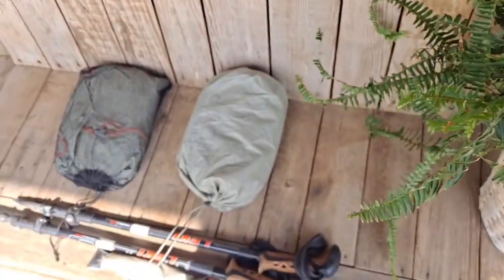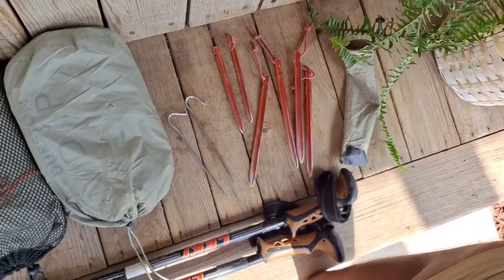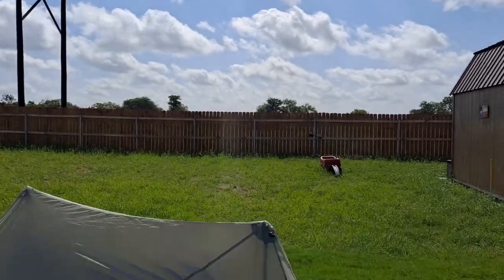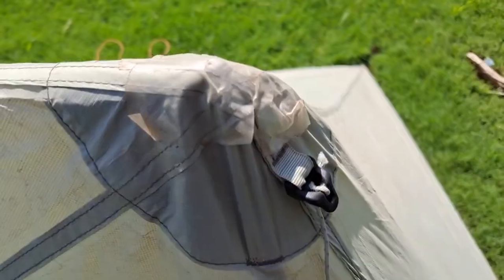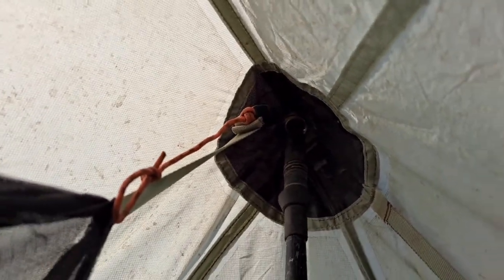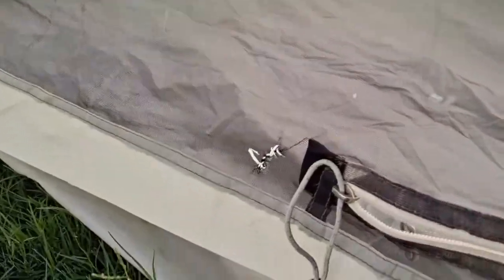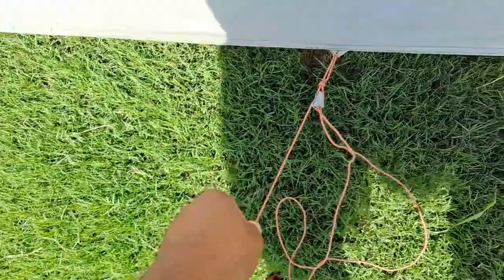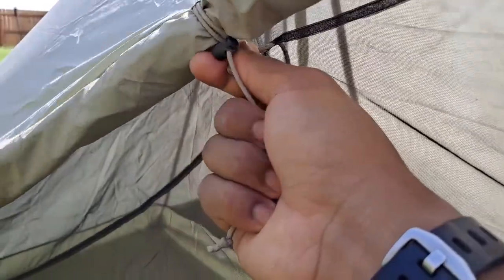Dan Durston + Drop X-Mid 1P Tent - Post CDT Review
A review on the X-mid 1p  after 800 miles on the Continental Divide Trail.  Though I didn't complete the CDT, I did get near 60 nights in this tent and definitely put it to the test.

If your curious about my stargazer set up or and other gear I used on the CDT,  comment and tell me to make a video!